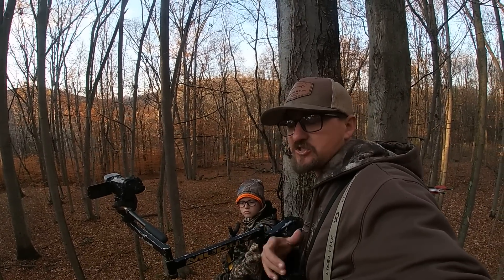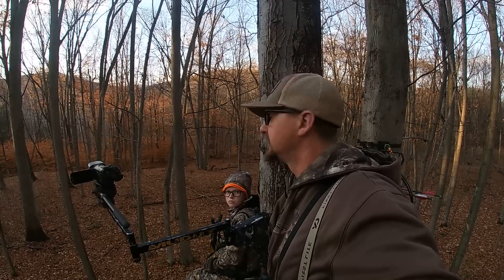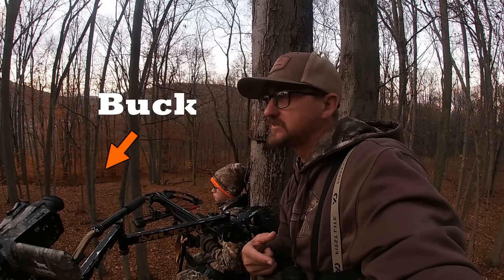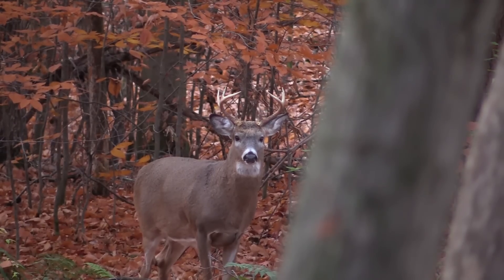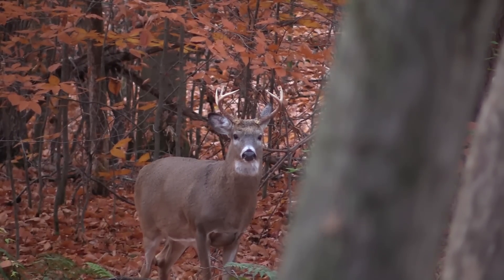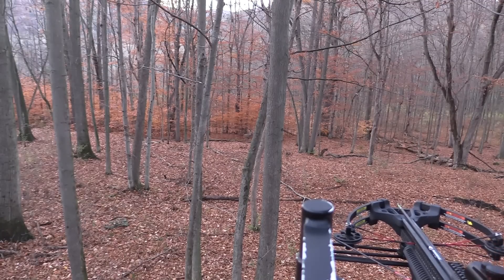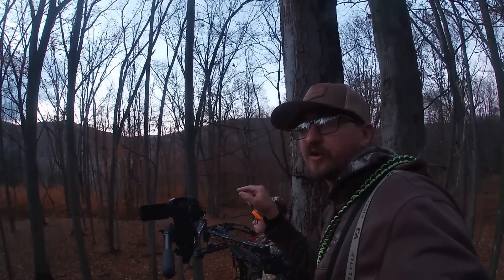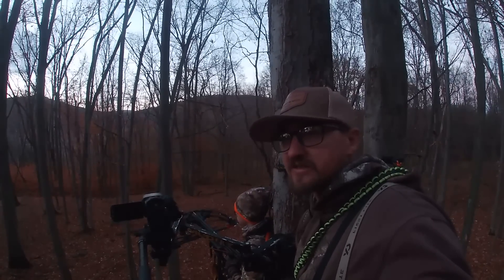Shooter sneaks in when doing intro || Is The Rut Here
We finally called in a buck for Hagen. This buck came back in when we were not paying attention but stopped right behind a tree.